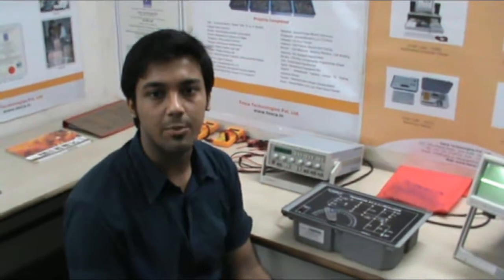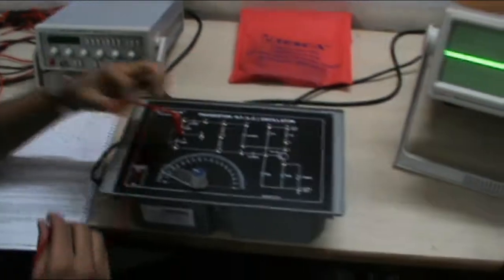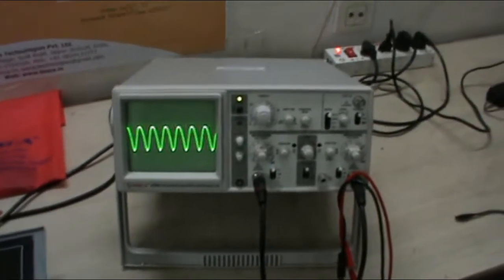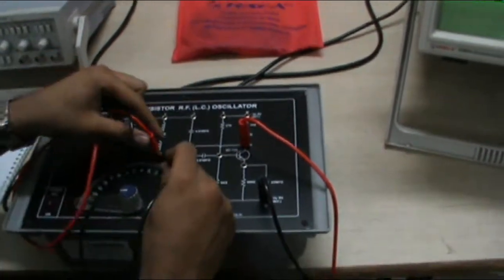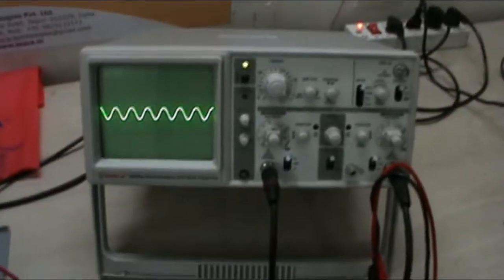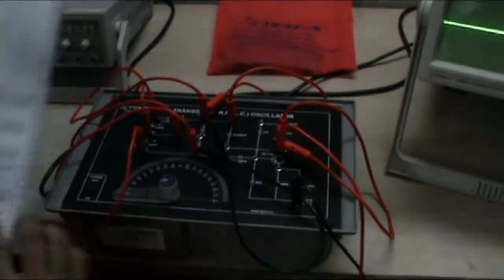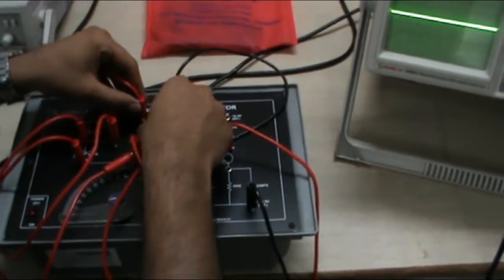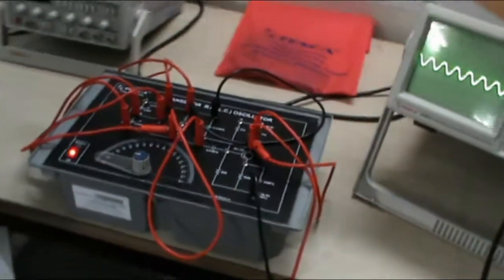R.F. (L-C) Oscillators (Hartley's, Colpitt's, Clapp's) || Tesca 36126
R.F. (L-C) Oscillators (Hartley's, Colpitt's, Clapp's)

In this video, we described R.F. (L-C) Oscillators (Hartley's, Colpitt's, Clapp's).